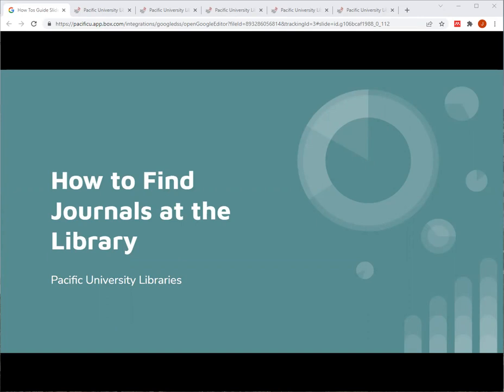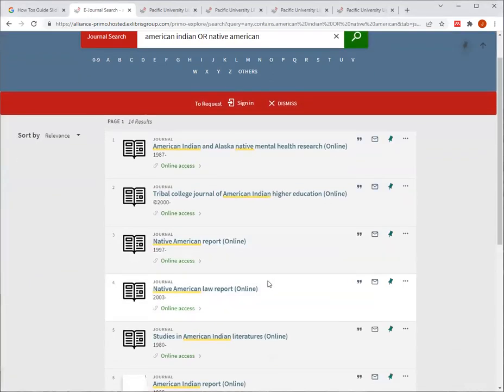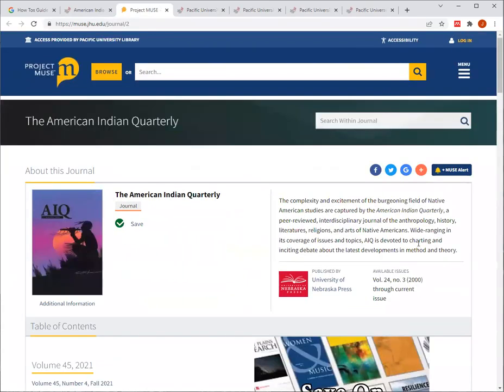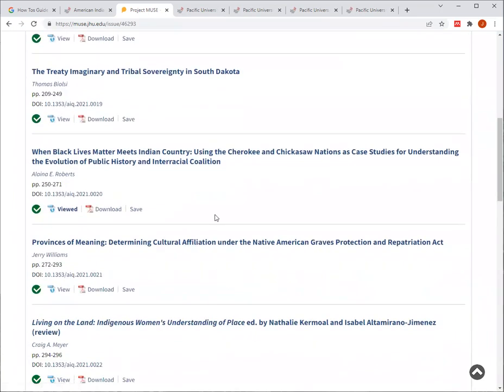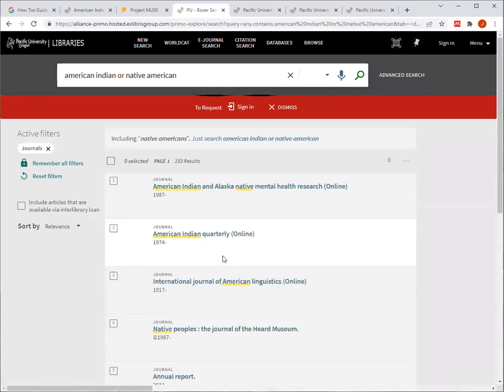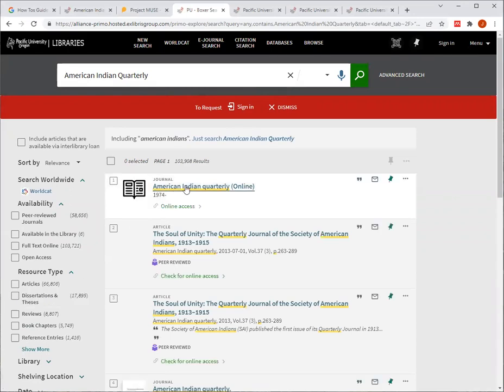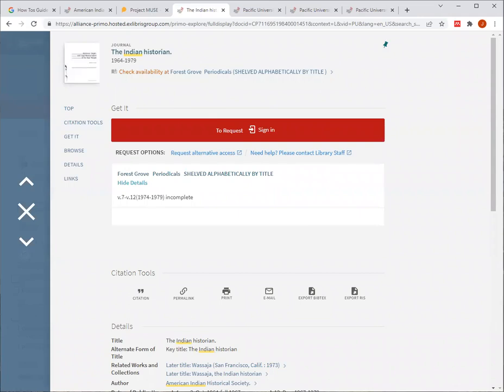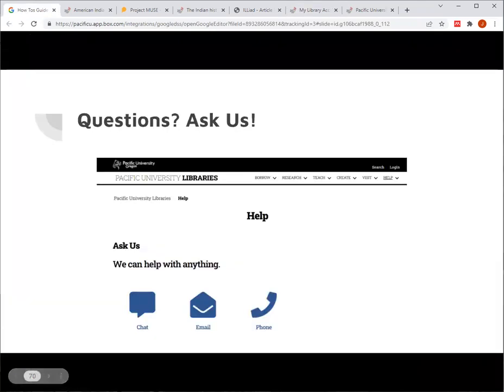How to Find Journals at the Library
Learn how to find online and print journals at the library.